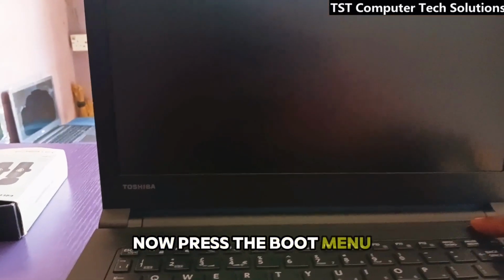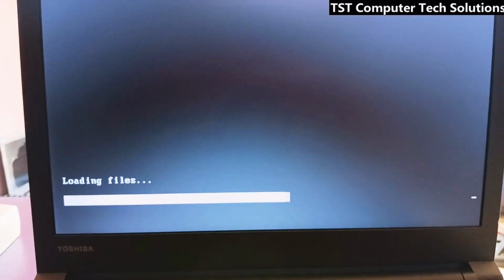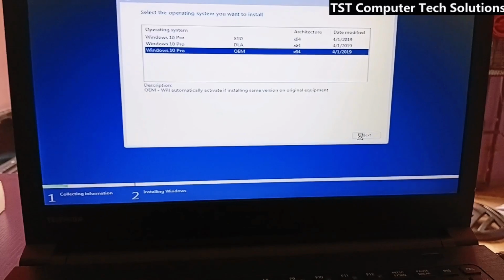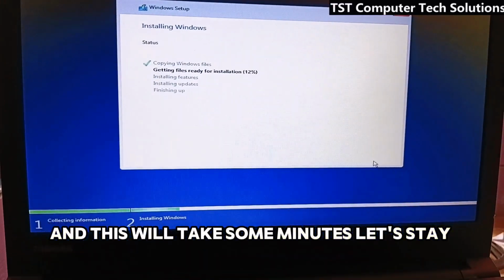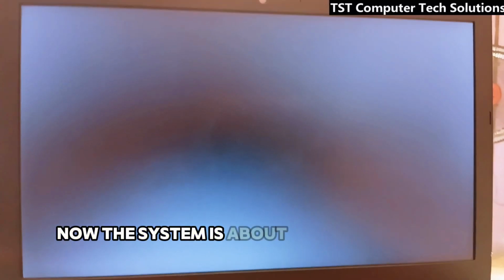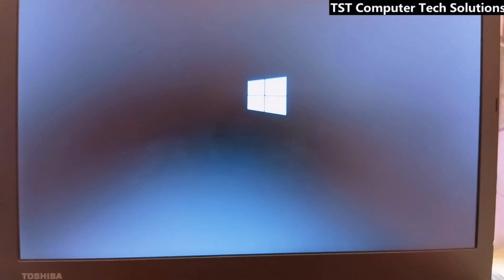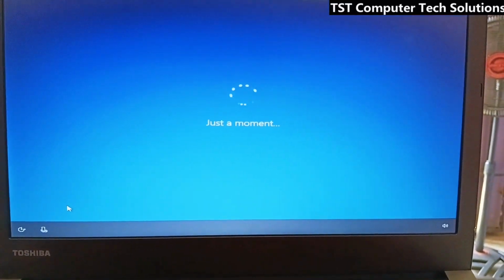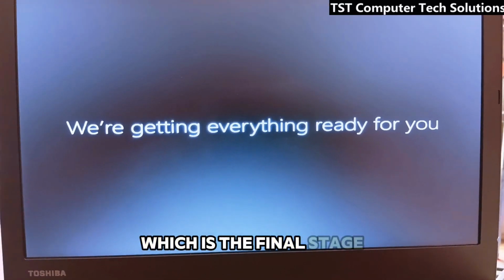How to Install Windows 10 Pro with a Bootable USB Flash Drive | Complete Beginner's Guide (2026)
Learn how to install Windows 10 Pro using a bootable USB flash drive in this easy step-by-step tutorial.
In this video, you'll learn:
How to start the Windows installation
How to partition your drive
How to complete the Windows 10 Pro setup